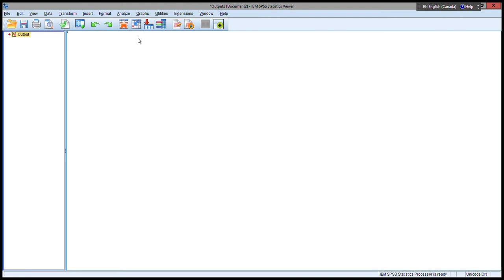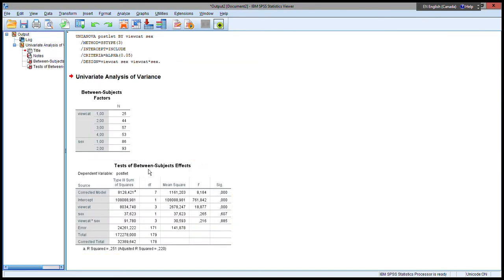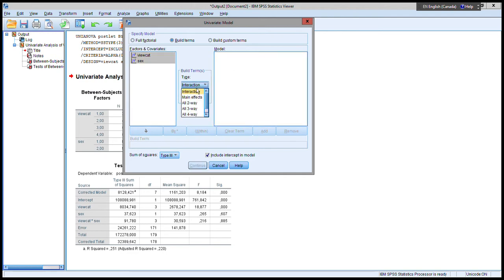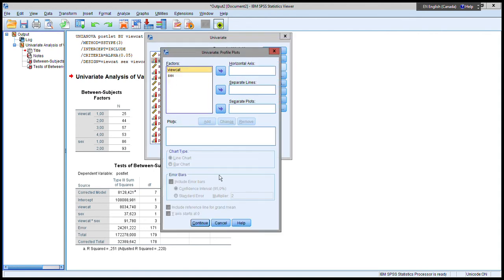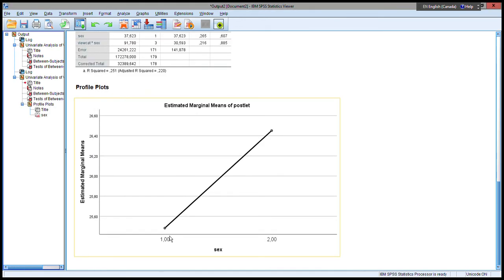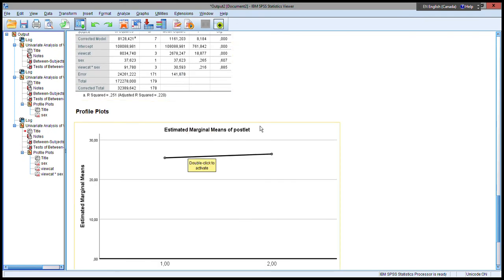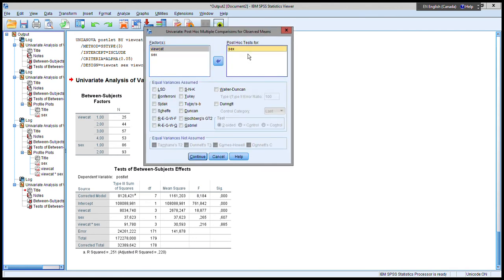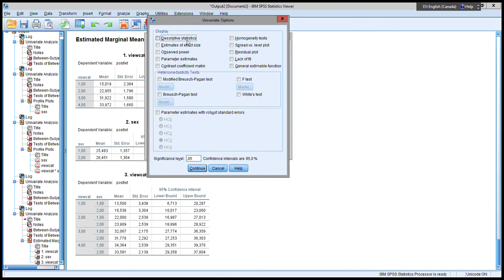Day 5 - Two-way ANOVA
An explanation of how to do a two-way ANOVA in SPSS, including additional options.